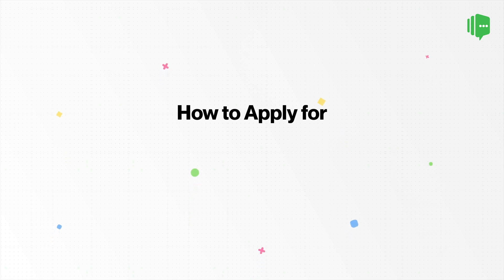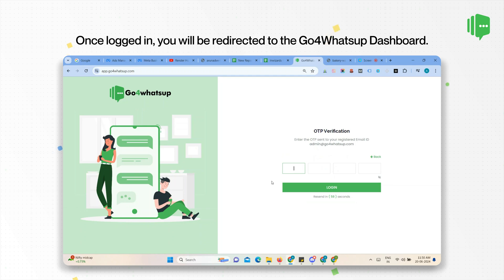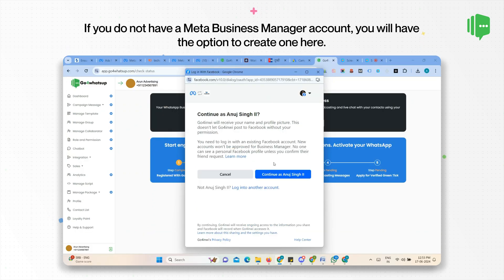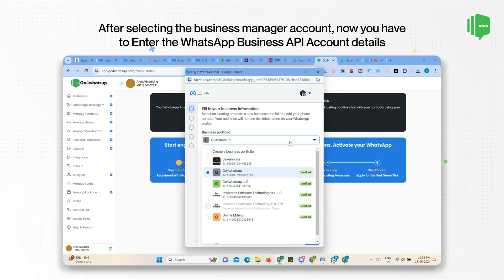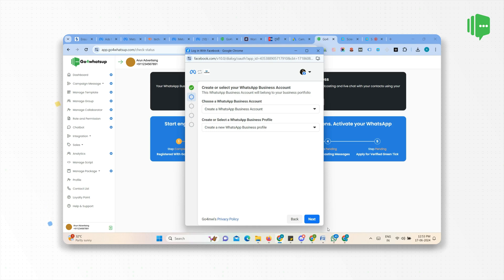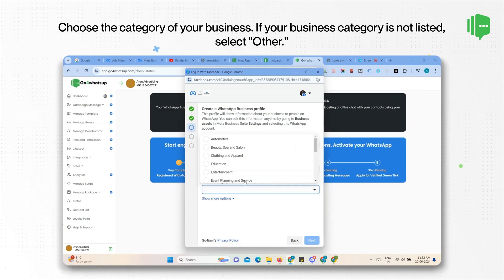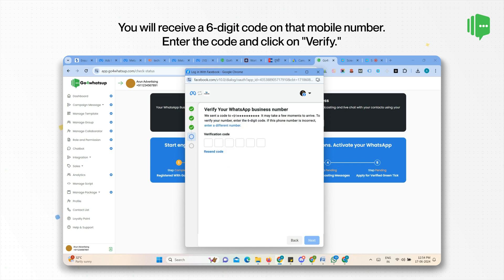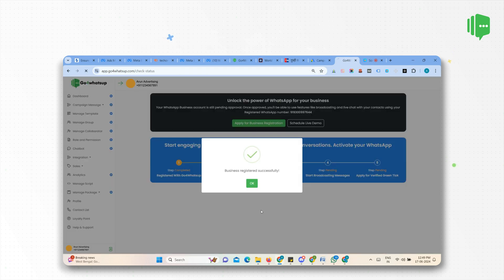How to Apply For WhatsApp Business API Via Go4whatsup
Welcome to our step-by-step guide on how to apply for the WhatsApp Business API through Go4whatsup! 🚀

In this video, we’ll walk you through the entire process, from start to finish, making it easy for your business to leverage the power of WhatsApp for enhanced communication and customer engagement.

In this video, you will learn:

      Introduction to WhatsApp Business API – What it is and why your business needs it.
      Setting Up Your Go4whatsup Account – How to create and configure your account.
      Application Process – Detailed steps to apply for the WhatsApp Business API.
      Verification and Approval – What to expect and how to ensure a smooth verification process.

Why Choose Go4whatsup?

    Ease of Use: Simplified application and integration process.
    Support: Dedicated customer support to guide you every step of the way.
    Reliability: Trusted by numerous businesses for seamless communication solutions.

💬 Have Questions?
Drop your questions in the comments below, and we’ll be happy to help!